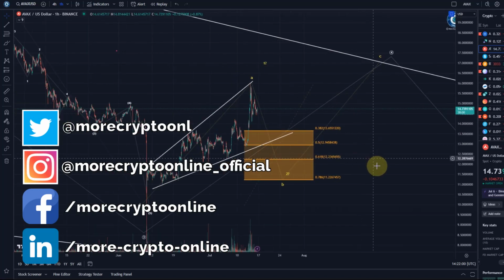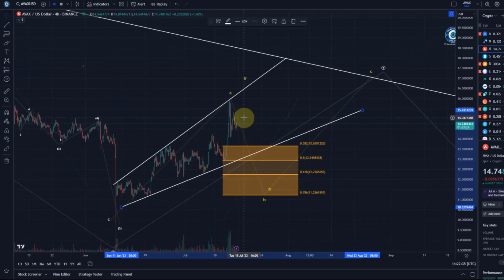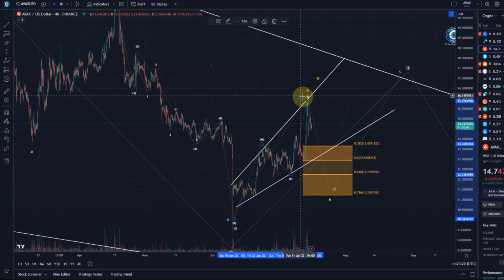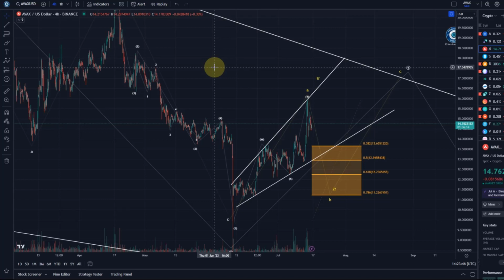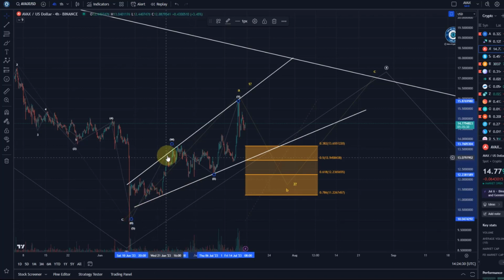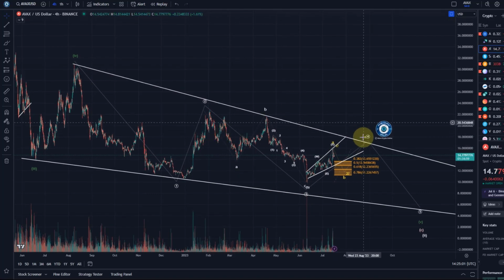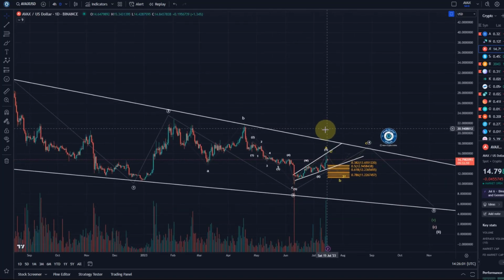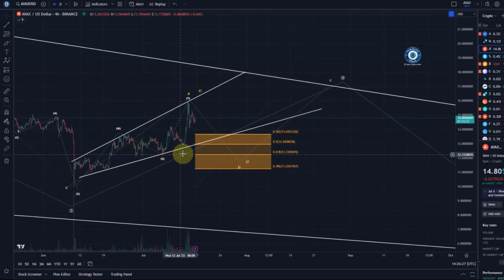Avalanche AVAX Price News Today - Technical Analysis Update, Elliott Wave Price Prediction!